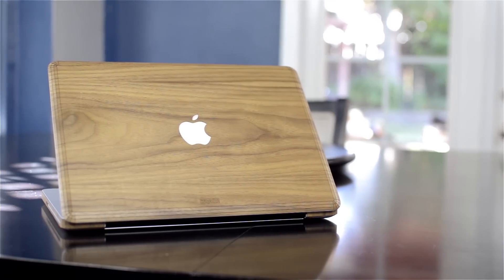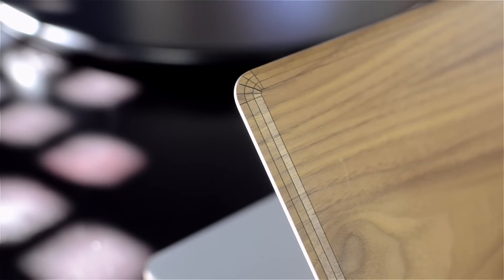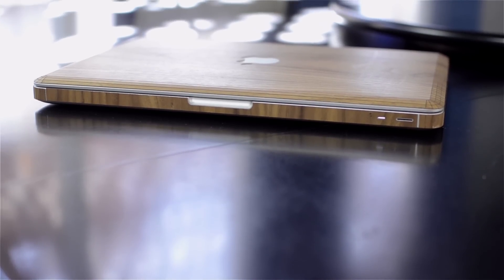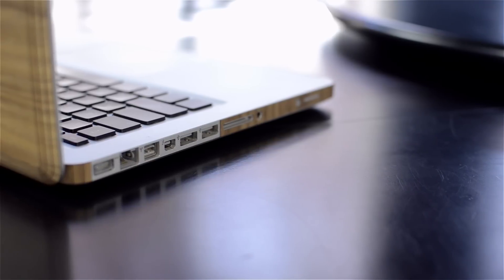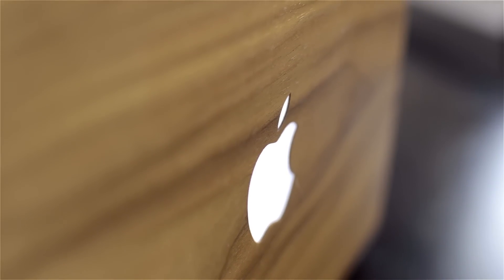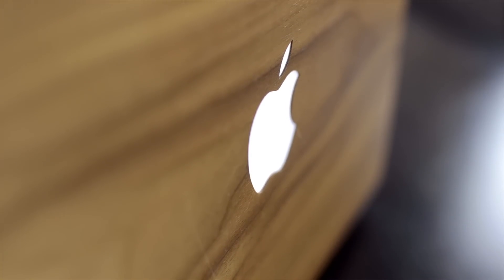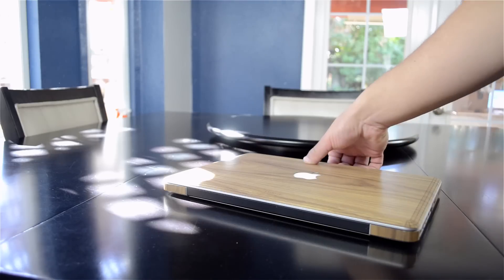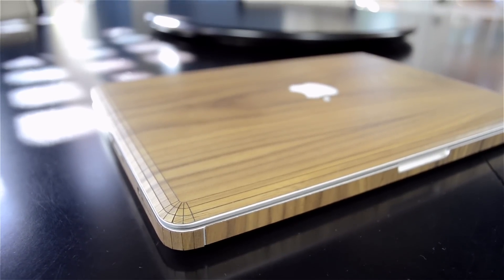Real Wood MacBook Pro Skin Review!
Thanks to GeeksterLabs for allowing me to review this product for them!

The Toast real wood skin for Macbook features great looks and durability to give you a unique looking device!